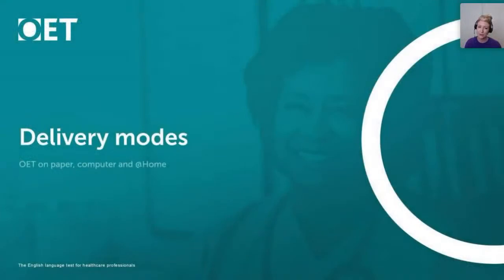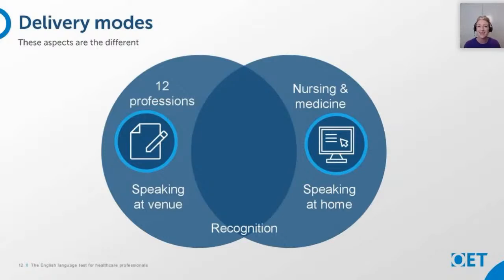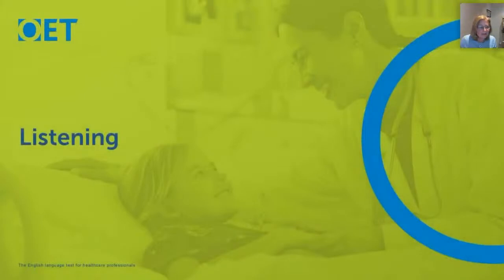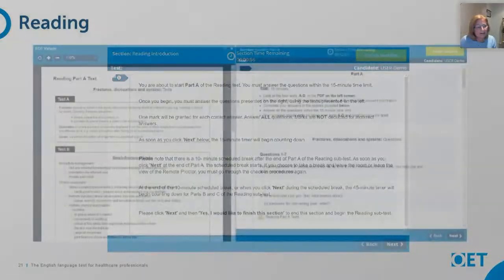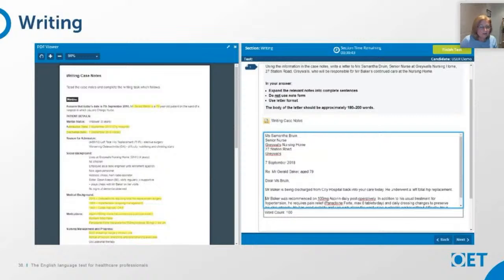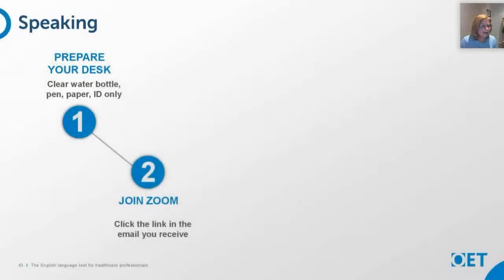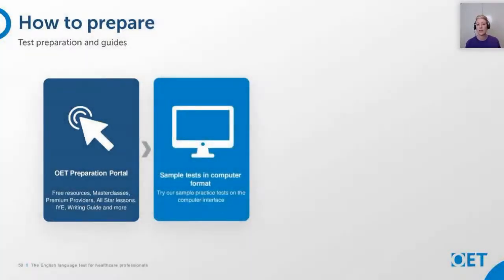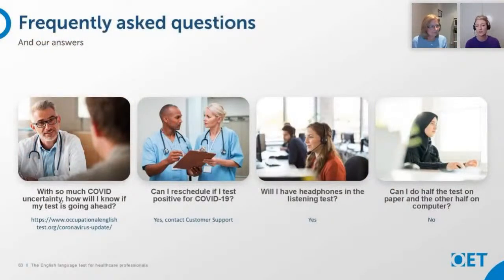OET on computer | Information Session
Thinking about taking OET on computer? Check out this info session with Alex and Lauren from OET to learn everything you need to know.

Find out
- how the paper and computer modes of OET compare
- what happens when you take OET on computer at a test venue
- how to prepare for OET on computer

Plus, get answers to all the frequently asked questions about OET on computer.

⏰Timestamps ⏰
0:00 Welcome
01:34 OET Delivery Modes
0:7:13 How OET on computer works?
09:37 OET Listening on computer
13:30 OET Reading on computer
17:00 OET Writing on computer
20:32 OET Speaking on Zoom
25:23 How to prepare for OET on computer
27:58 How to book OET
29:54 Frequently Asked Questions
33:20 Q and A